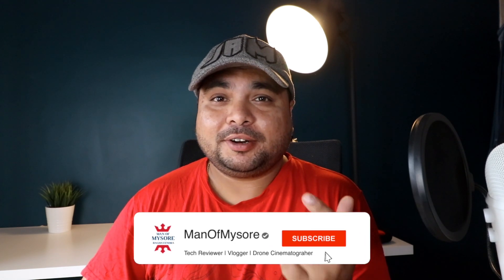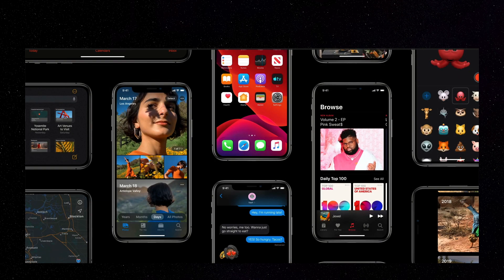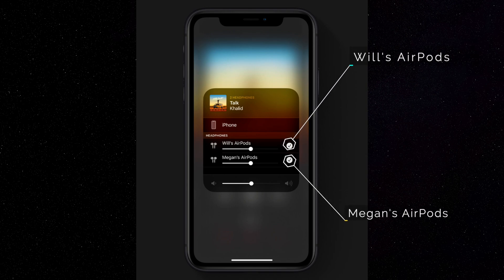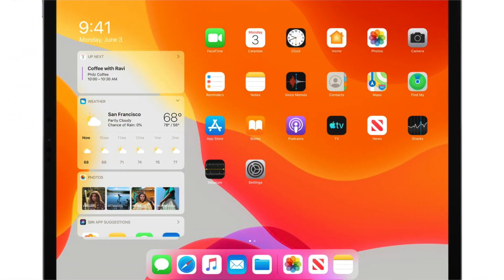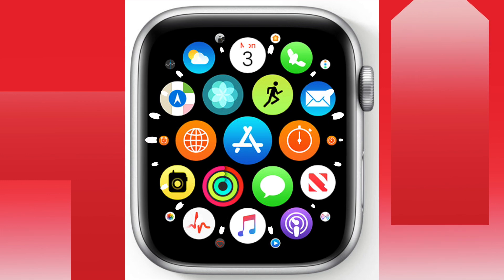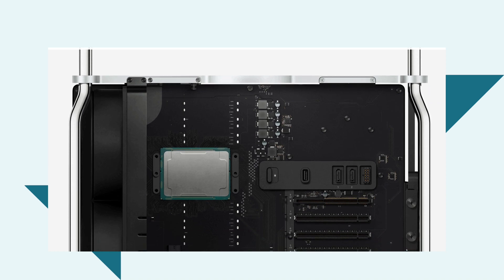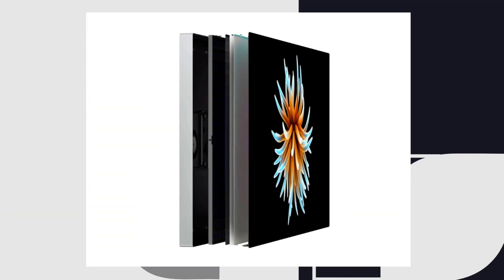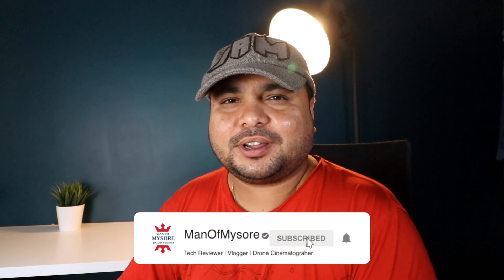Apple's WWDC19 keynote in 8 minutes